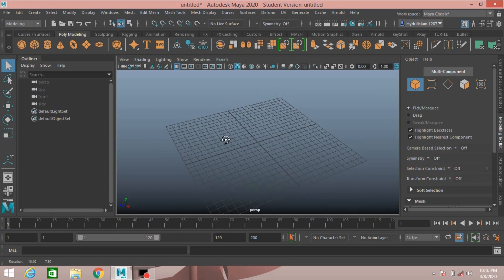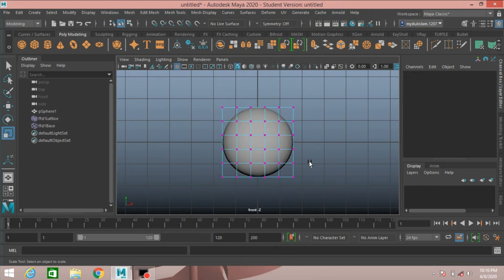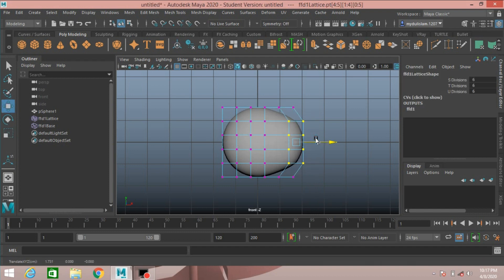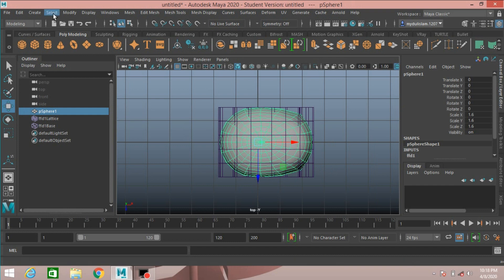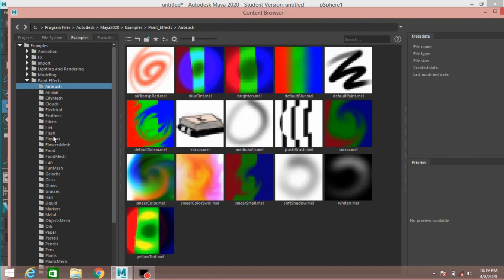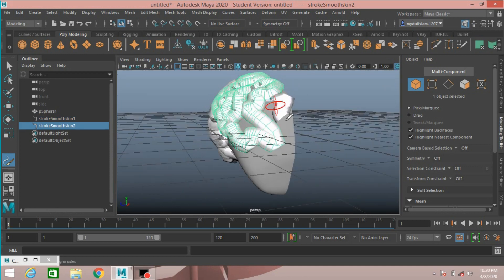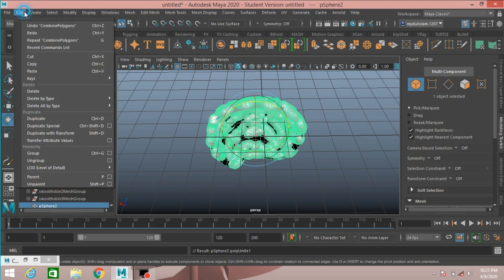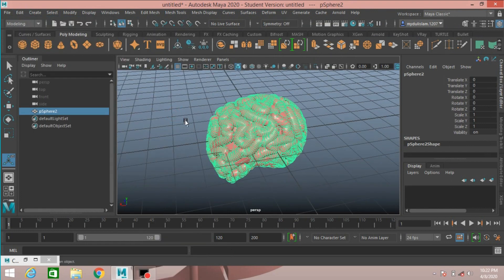Medical Biology-How to model 3D brain in maya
How to model 3D brain in maya

Medical Biology-brain modeling in maya